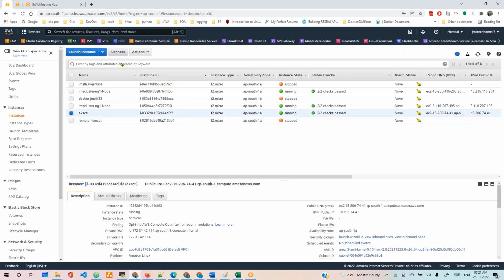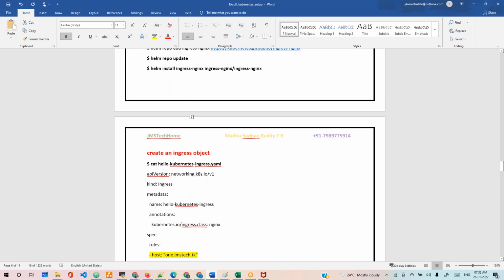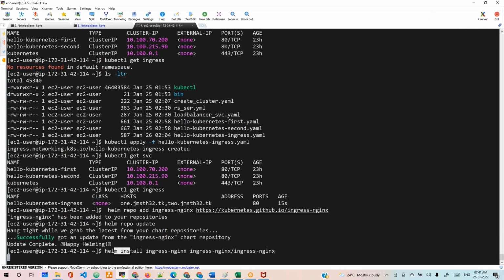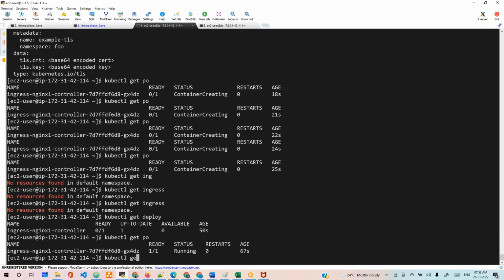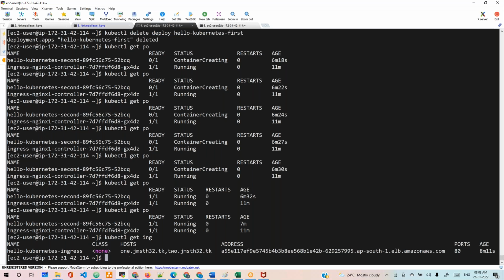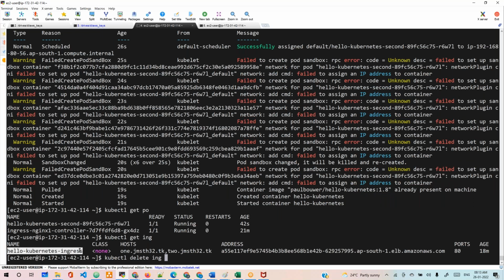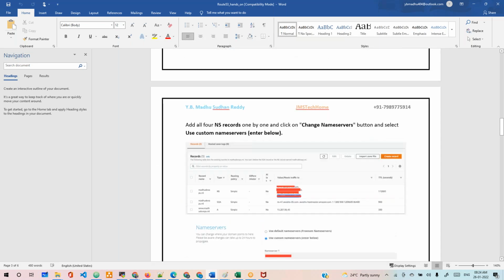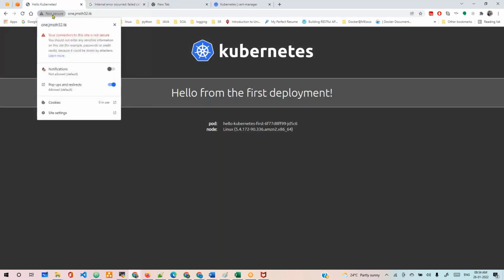13. Kubernetes ingress eksctl